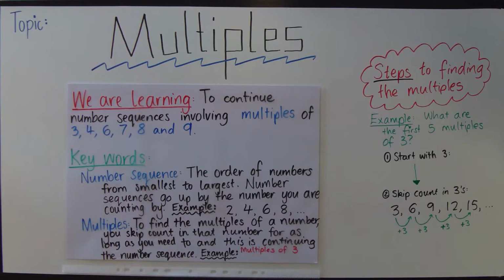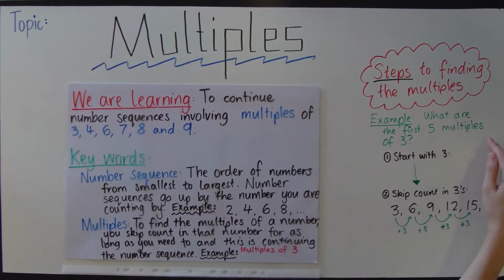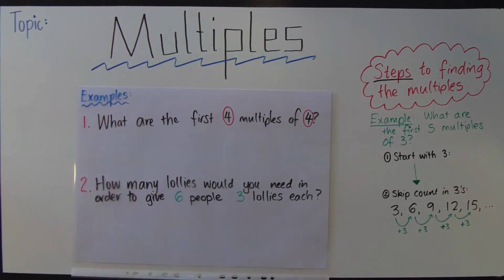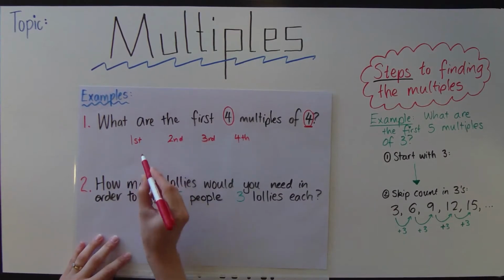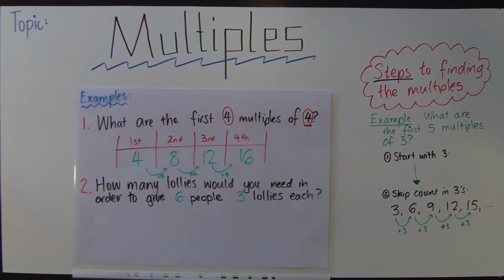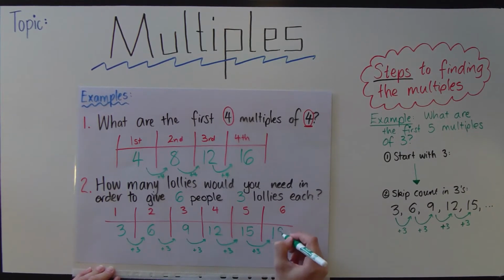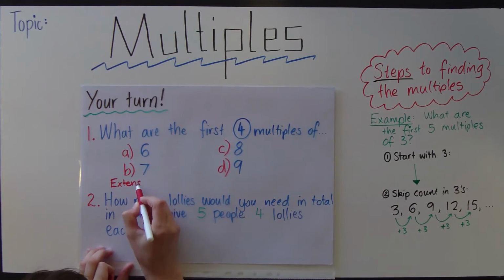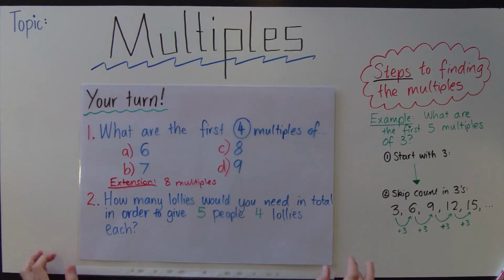Mrs de Hoog's Flipped Classroom - Mutliples